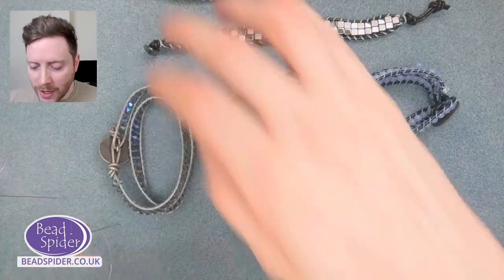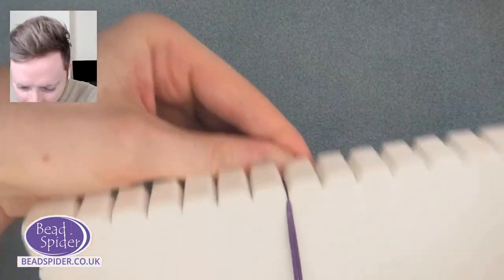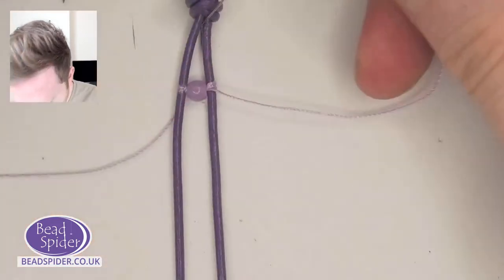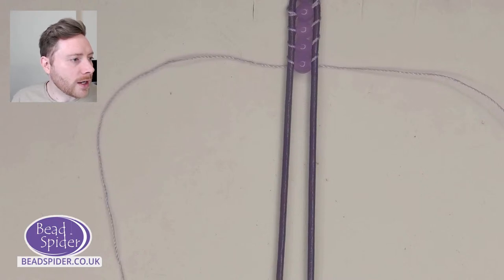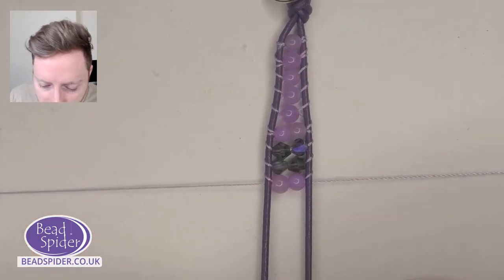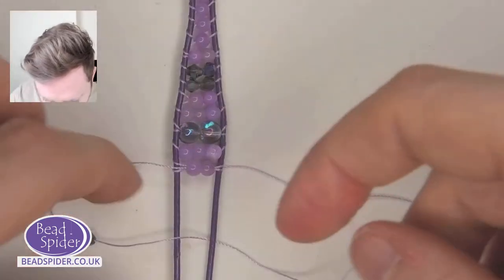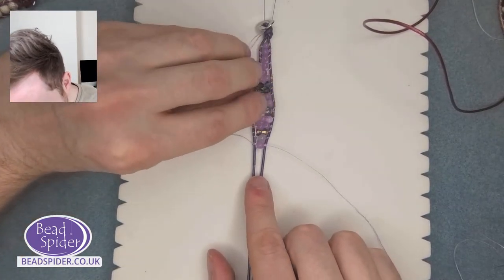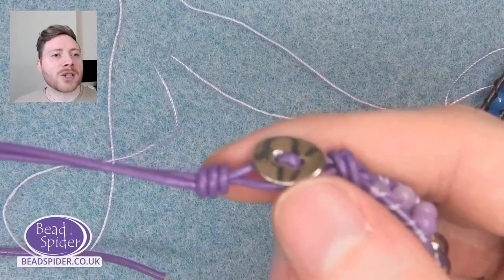Leather Wrap Bracelet Masterclass - Easy Jewellery Tutorial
This week Mathew is going to be giving you the ultimate leather wrap bracelet masterclass. Great for beginners and seasoned jewellery makers, this tutorial will teach you how to make a single, doulbe and triple leather wrap bracelet.

They're great for spring and summer, and make an awesome gift for friends and family! Join Mathew at 3pm Friday 2nd April for his leather wrap bracelet jewellery masterclass!